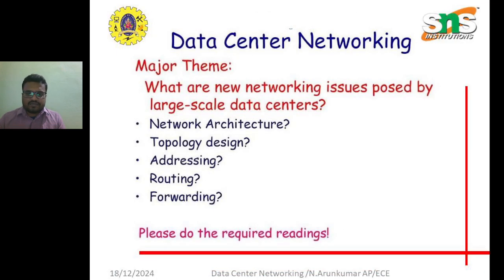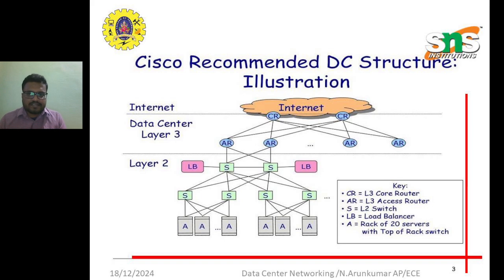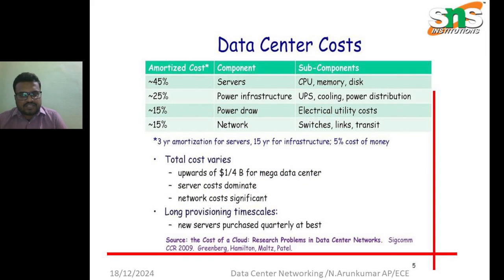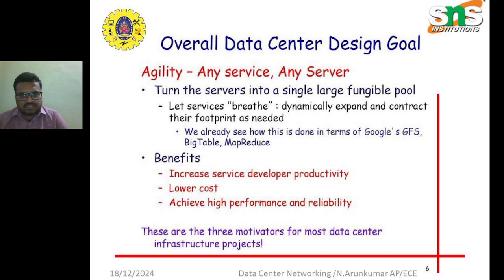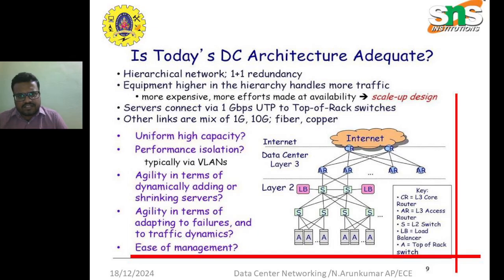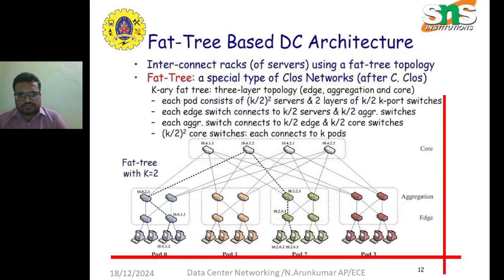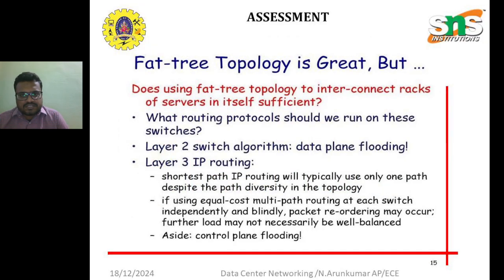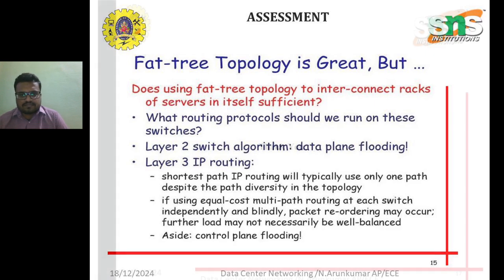Lecture Series 2 Data Center Networking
This Video is about Data Center Networking in Communication Networks